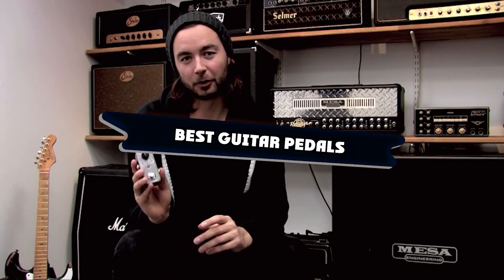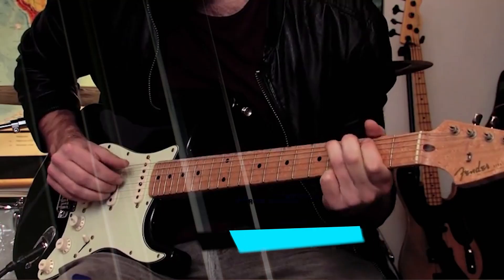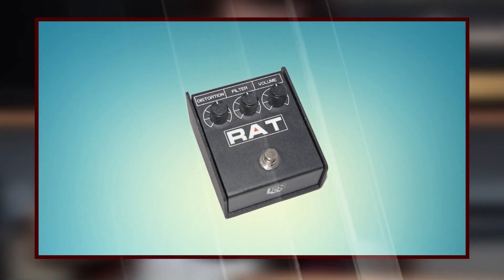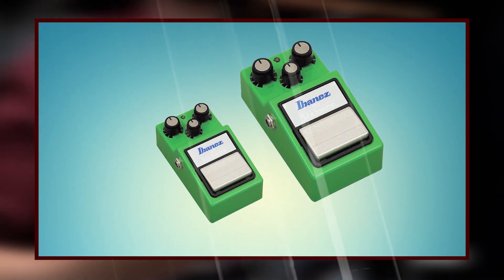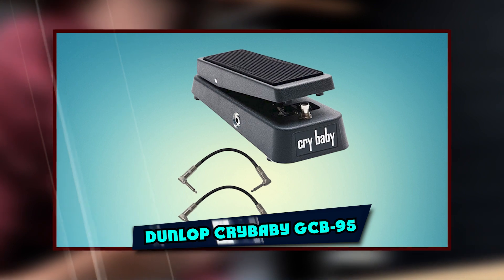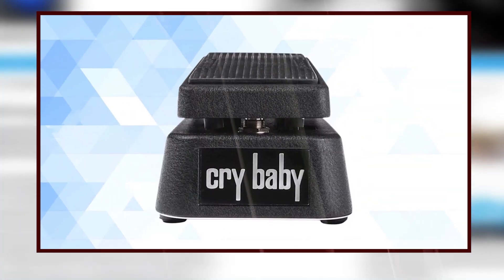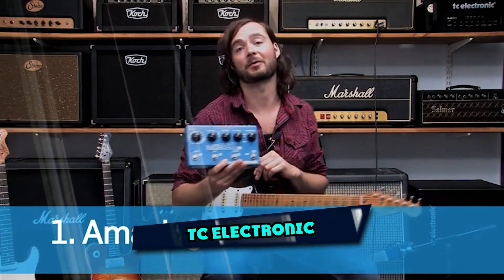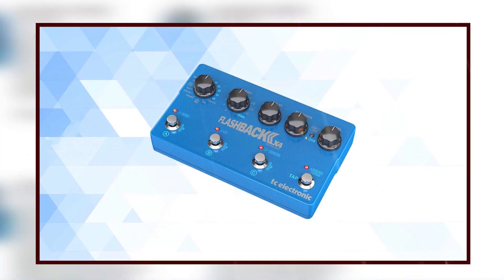Guitar Pedal : Most Popular Guitar Pedals On Amazon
Best Guitar Pedal Links:

1 . TC Electronic Ditto

2 . Pro Co RAT 2

3 . Ibanez TS9 Tube Screamer

4 . Dunlop Crybaby GCB-95 Classic Wah Pedal

5 . TC Electronic Flashback X4